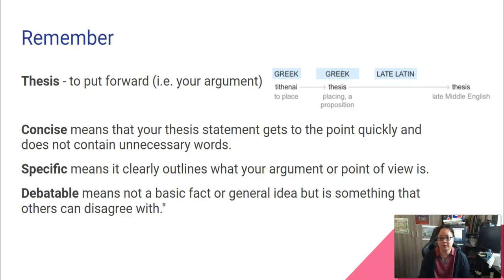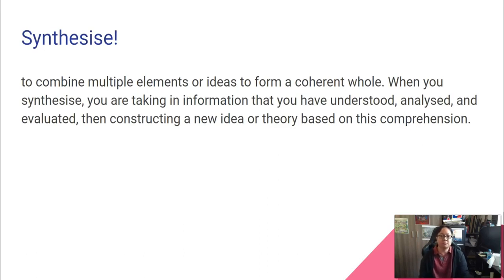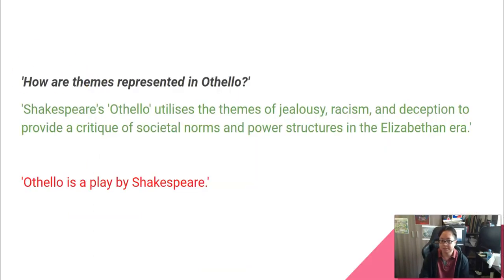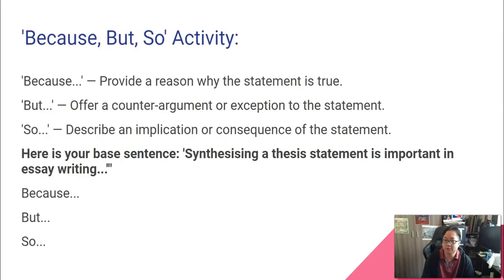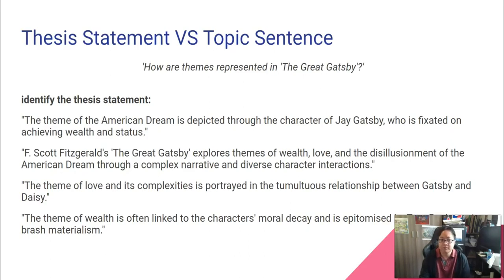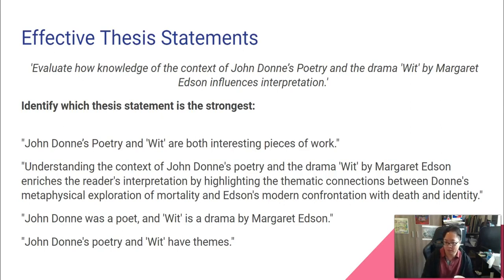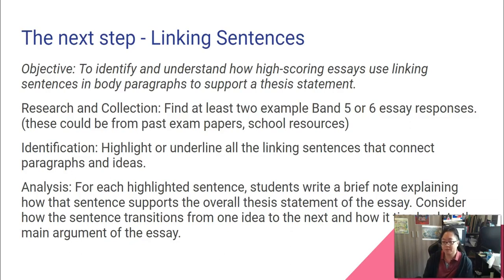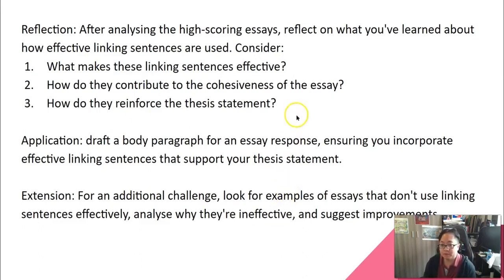Synthesising a Thesis Statement